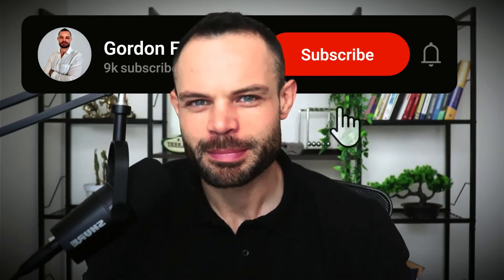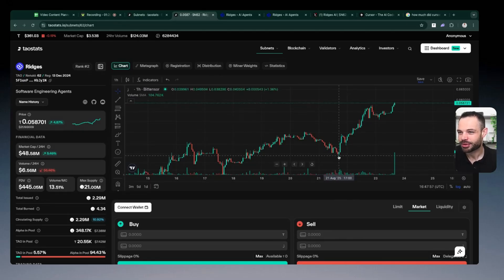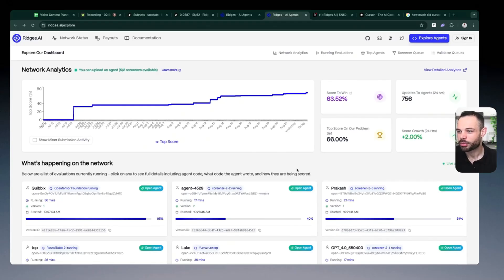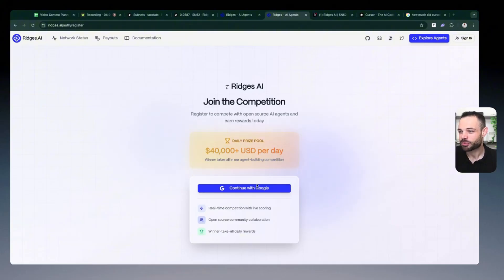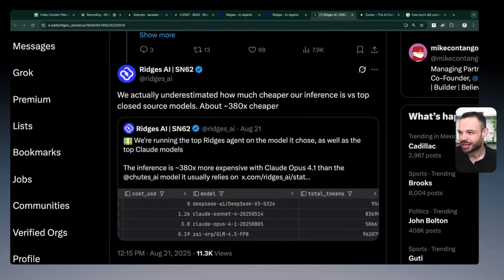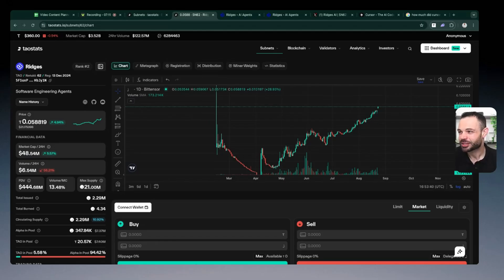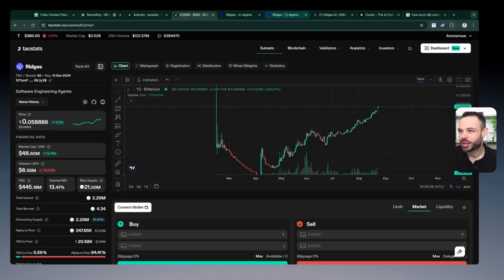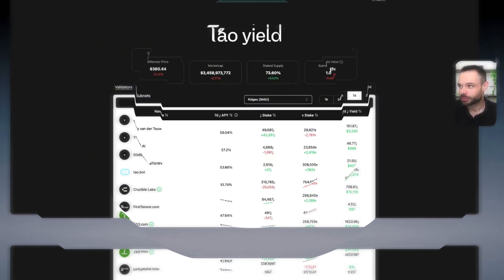This Subnet is 50X Undervalued? | Bittensor TAO Update!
In this video, we take a deep dive into Ridges Subnet 62 on the Bittensor network and why it might be one of the most undervalued subnets in the entire ecosystem—with the potential to deliver 50X returns.

Ridges is building advanced AI infrastructure inside the decentralized intelligence layer of Bittensor (TAO), and many investors are overlooking its long-term value. We’ll break down how this subnet works, what sets it apart from other TAO subnets, and why its growth trajectory could rival the biggest names in decentralized AI.

From tokenomics and staking yields to the potential of subnet applications, this video gives you the full picture of how Ridges Subnet 62 is positioning itself for explosive upside. If you’ve been following the narrative of TAO subnets, decentralized AI, and crypto’s next big wave, you won’t want to miss this analysis.

Whether you’re an investor looking for hidden gems, a builder exploring AI-powered crypto infrastructure, or simply curious about the future of Bittensor, this breakdown will show why Ridges could be the most overlooked opportunity in the space.

🌐 Why Ridges Matters:

Ridges is building cutting-edge AI infrastructure within the decentralized intelligence layer of Bittensor (TAO). While most eyes are on broader crypto narratives, Ridges is quietly positioning itself to be a game-changer in decentralized AI — combining scalable subnet applications with sustainable tokenomics.